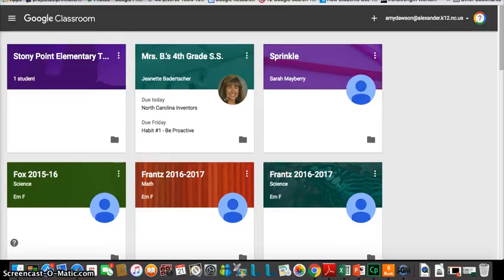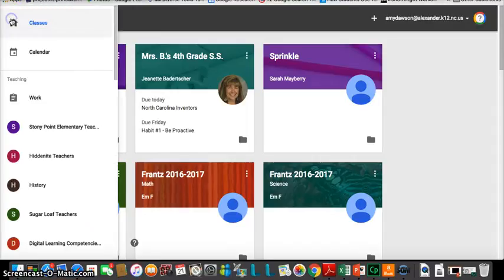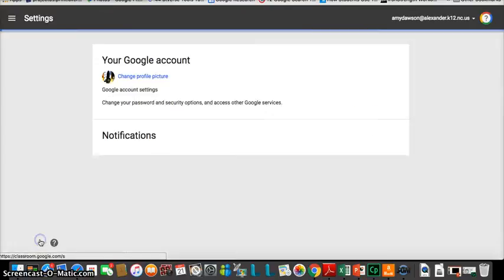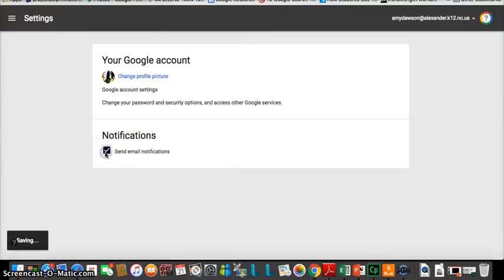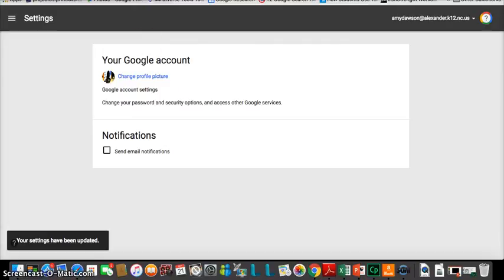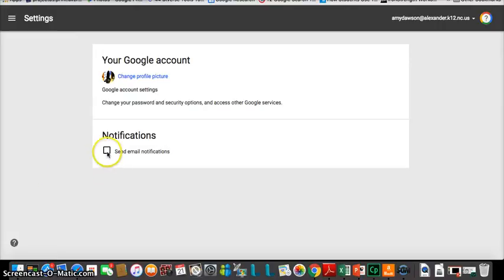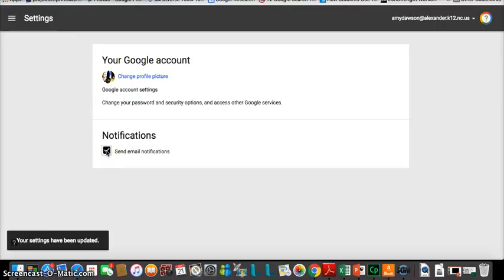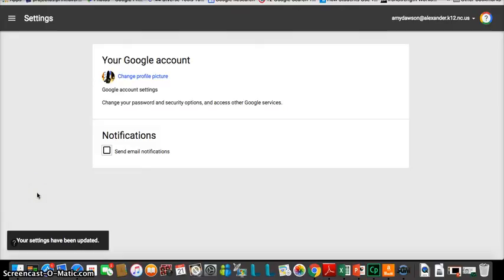Turn off Email Notifications in Google Classroom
Notifications are great, but they can clog your inbox.  Within Google Classroom, you can turn off email notifications.